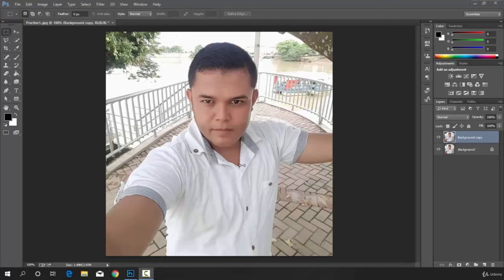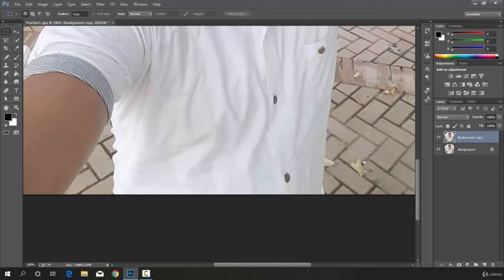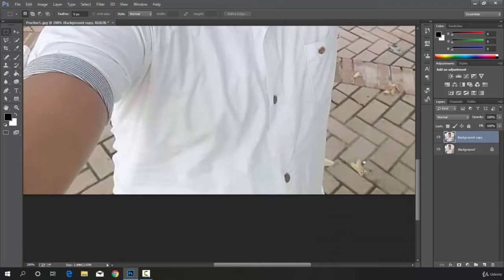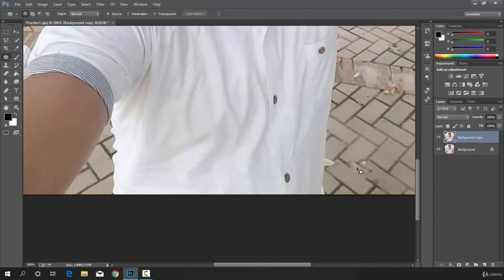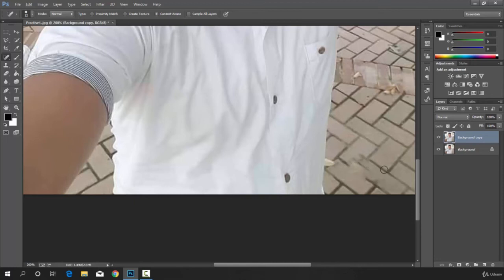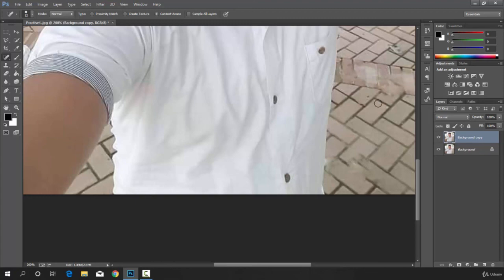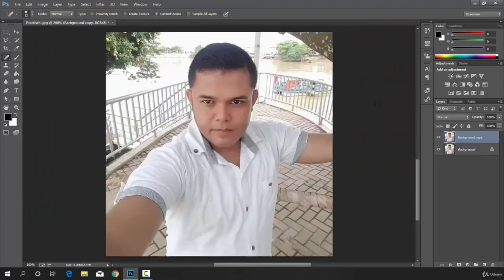Adobe Photoshop Essential Course For Everyone (Udemy) - How To Dismiss Object Perfectly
Sharing my paid courses in Udemy for other viewer.
Every video here is not mine.